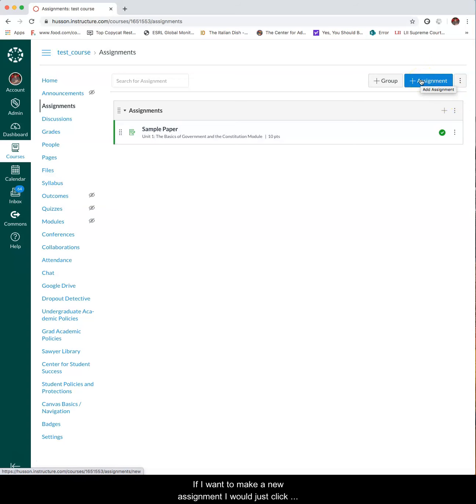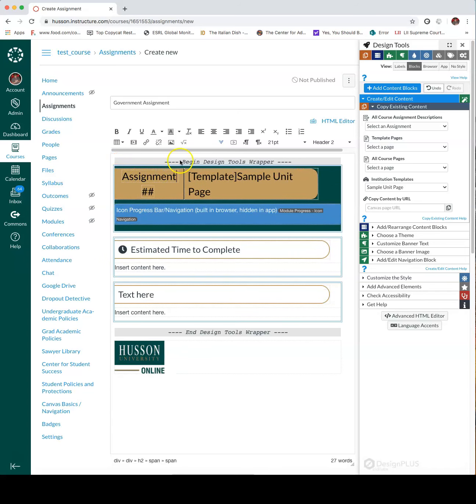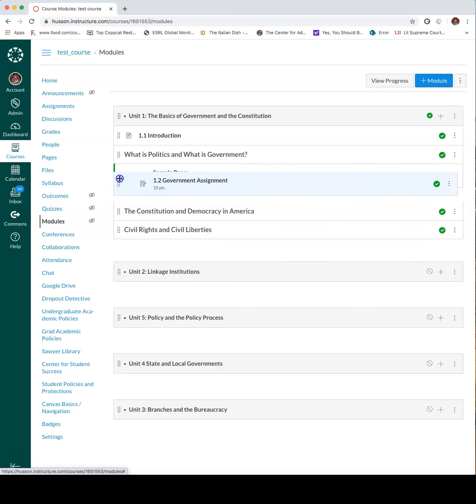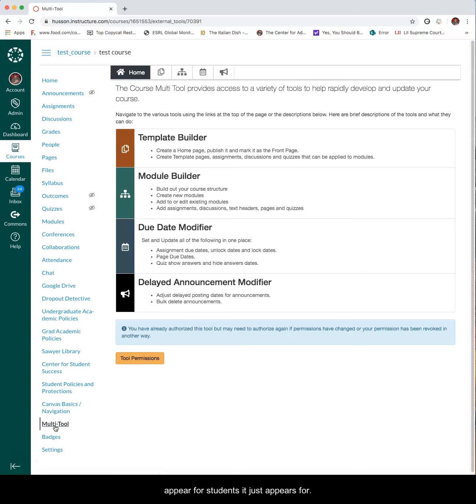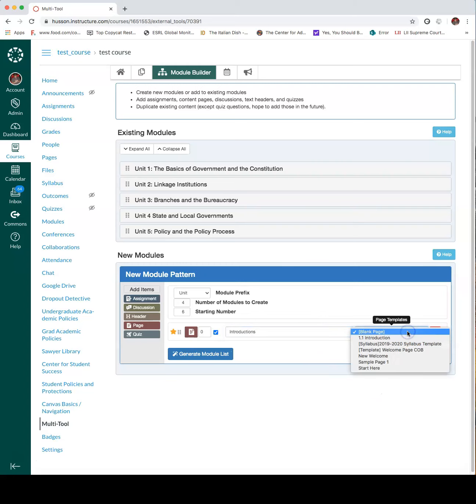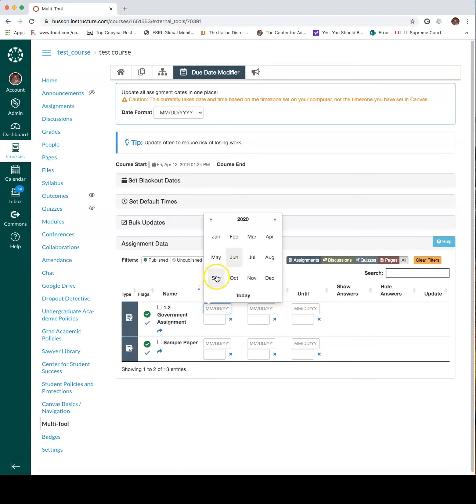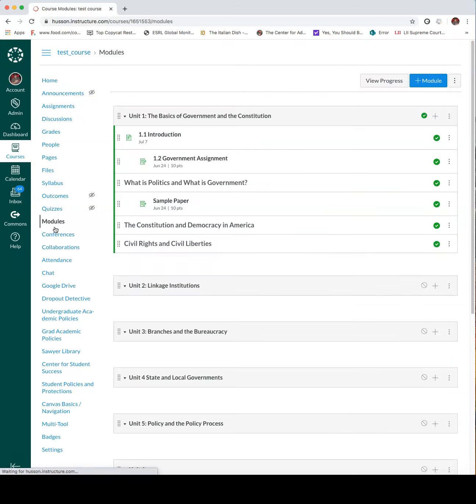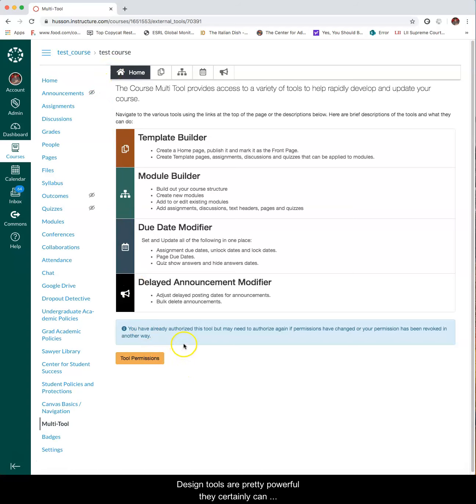Design Tools 2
This video demonstrates how to use Deign Tools in Assignments and Discussions as well as the Multi-Tool.